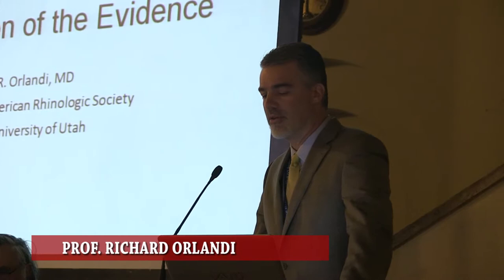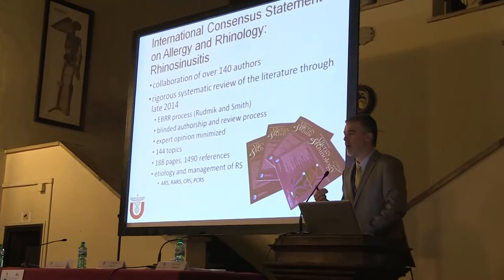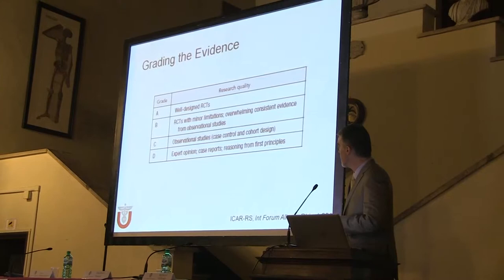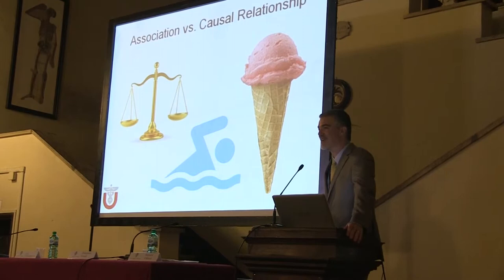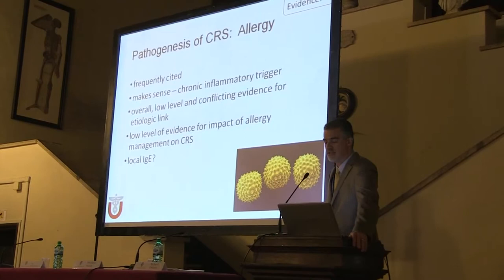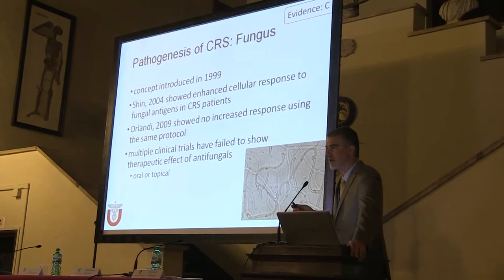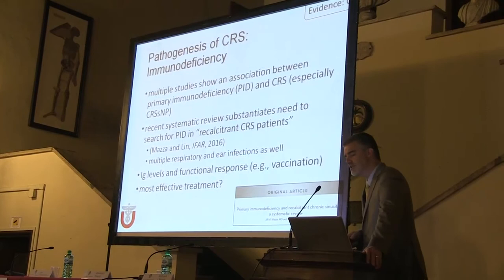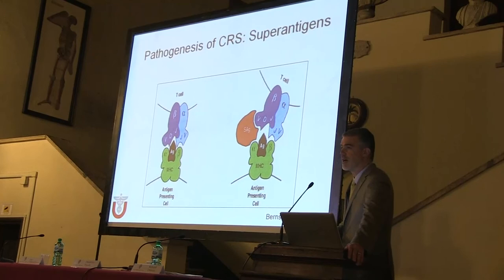SINDROMI RESPIRATORIE. IL CONVEGNO - PROF. RICHARD ORLANDI